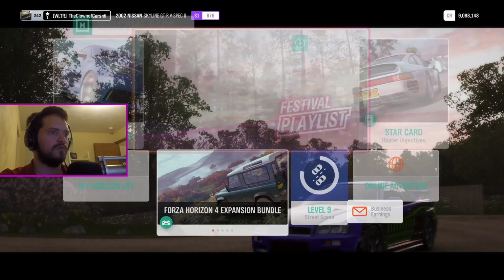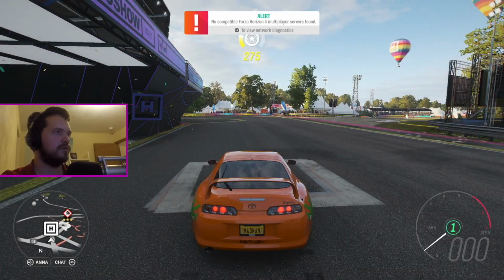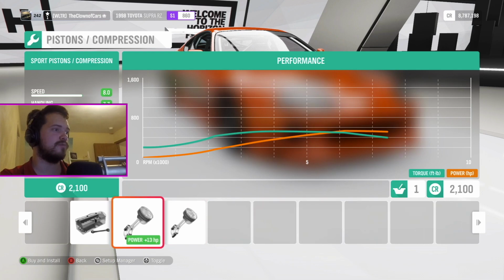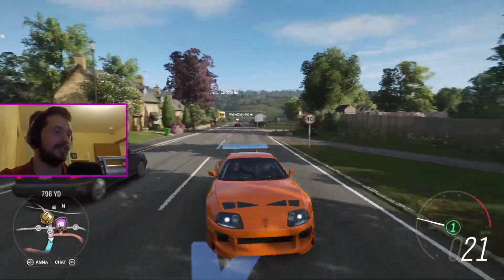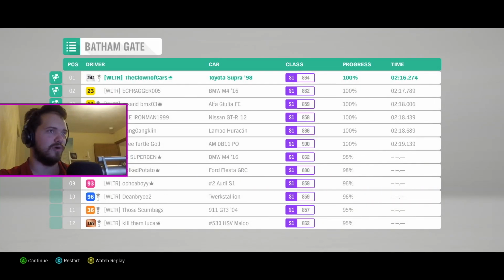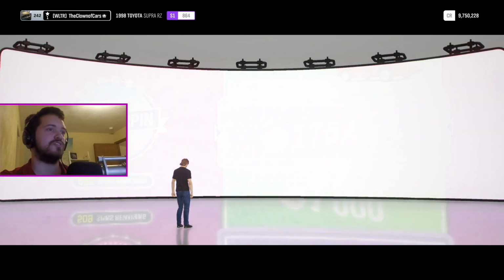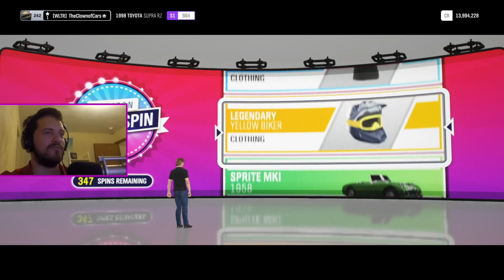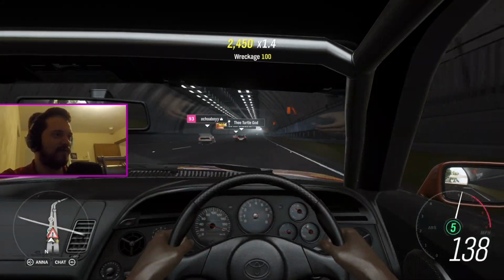Supra is Back! - Forza Horizon 4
A Legend returns to the gaming stage!

Want to get your car reviewed by me?
Here is a link to make an application!

Donate if you have adblock but want to help fund the M3 GTR build!

Cars:

2015 Subaru WRX - Purchased May 25th, 2017